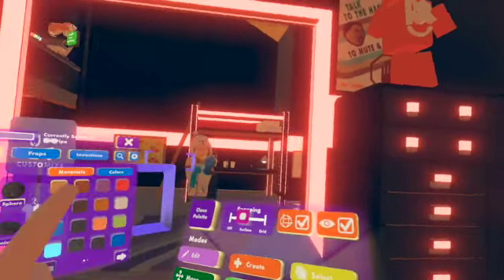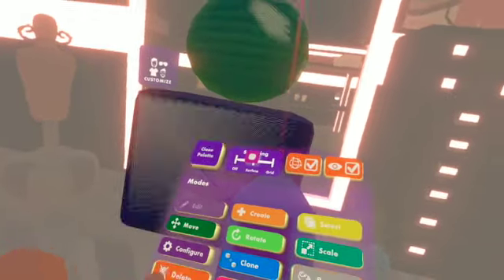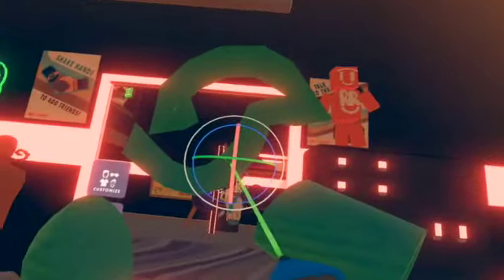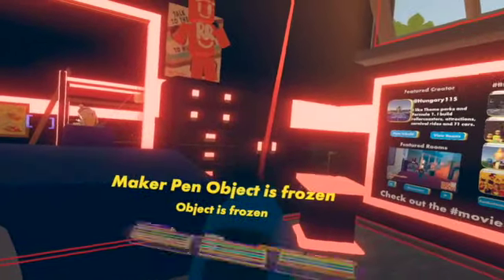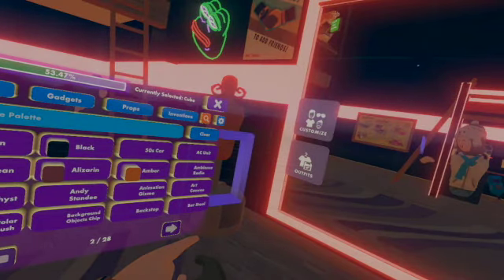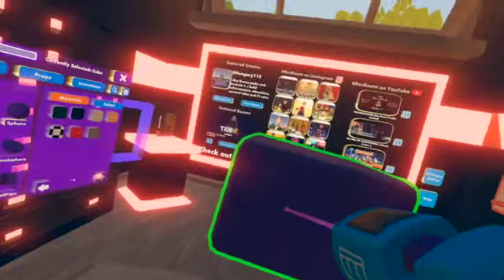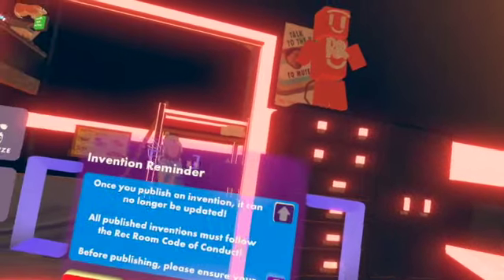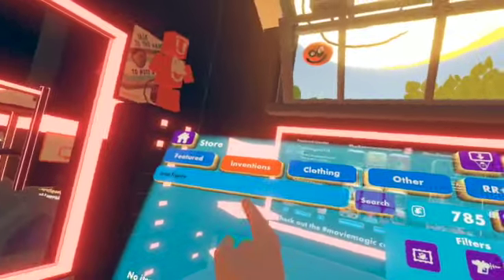Rec Room Tutorial - Maker Pen Basics!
These are all the "modes" of the maker pen, along with "Holotar Projector" basics

The "Maker Pen" can be found in your inventory on the first page of your watch menu

You can find me in Rec Room today as @HonkersOfficial, and in game as The Space Penguin.